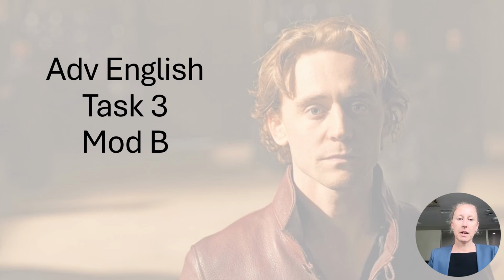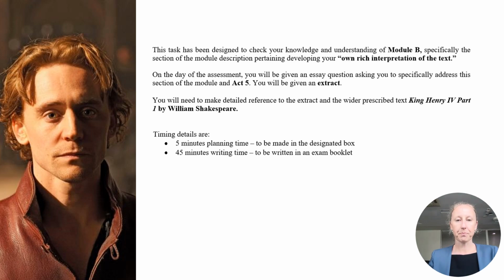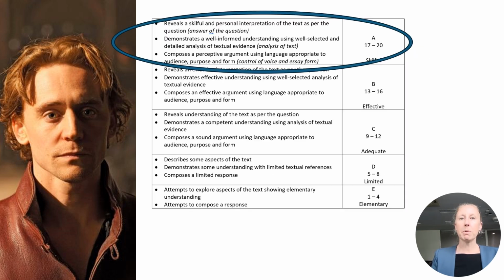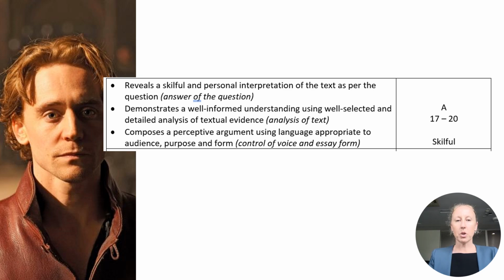Year 12 English Advanced Module B Assessment Notification 2025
A guide from Ms Kennedy on the latest assessment task concerning Module B: Critical Study of Literature. Enjoy!